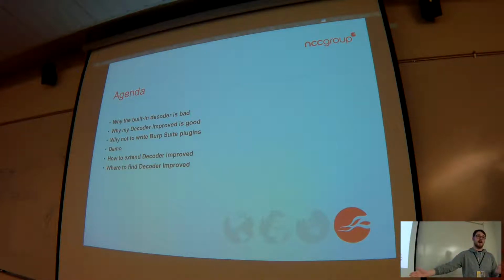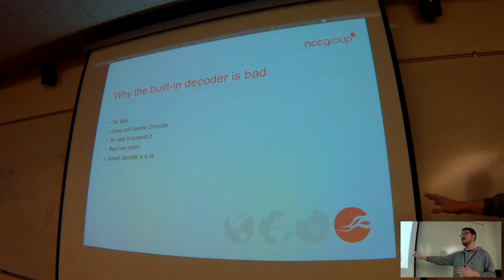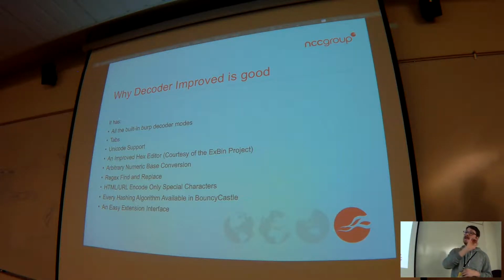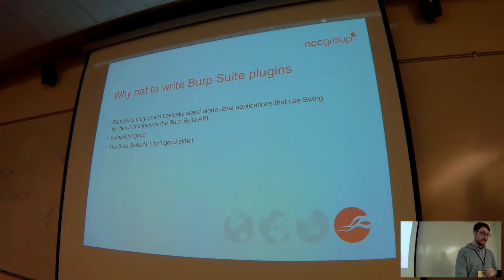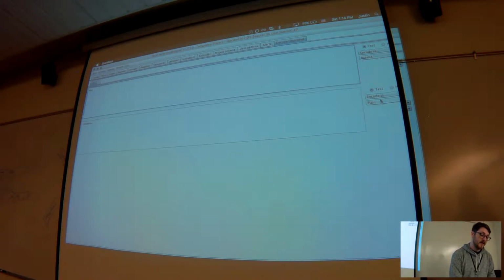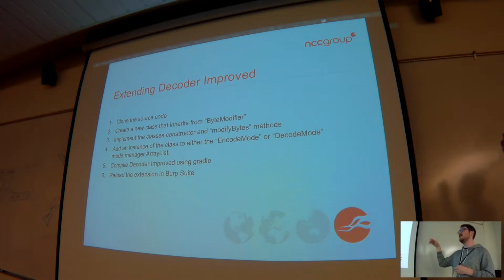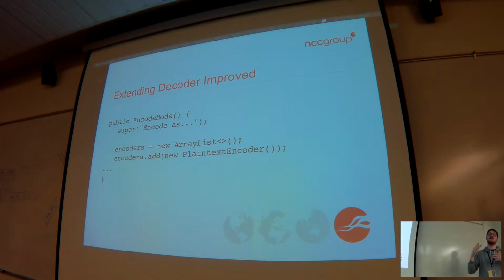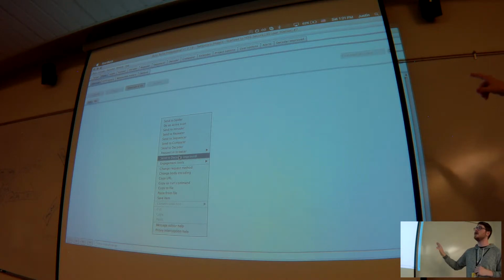BSides Rochester 2017: Justin Moore: Decoder Improved: An Improved Burp Suite Decoder